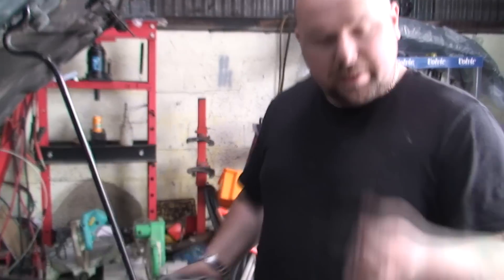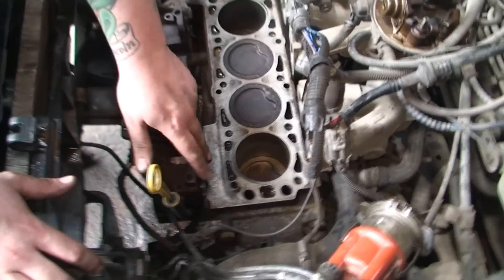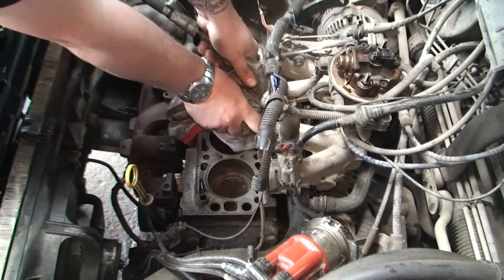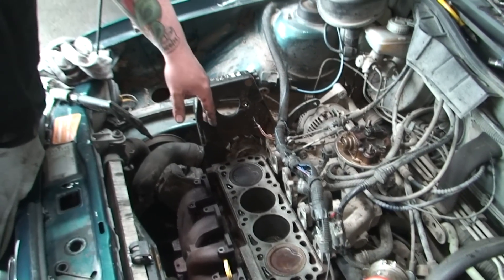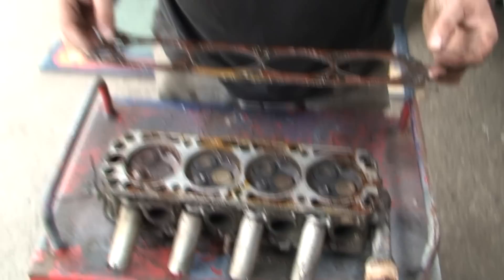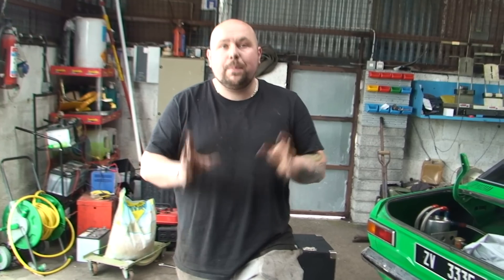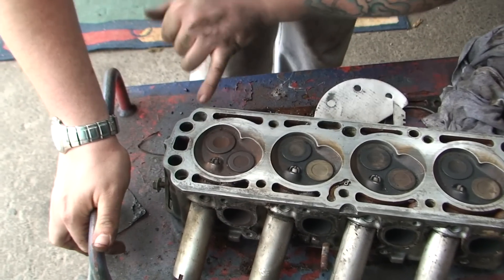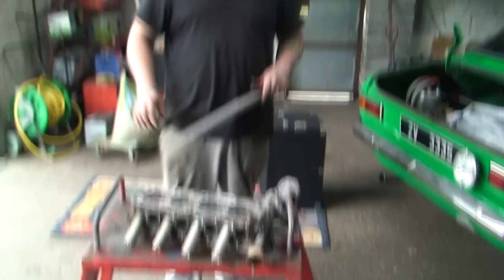bodgit and leggit garage opel astra how to prep the head for new gasket (part 3)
this video look at how to  prep the head for new haed gasket

this video look at 1997 opel astra and how to remove the haed

A head gasket is a gasket that sits between the engine block and cylinder head(s) in an internal combustion engine.

Its purpose is to seal the cylinders to ensure maximum compression and avoid leakage of coolant or engine oil into the cylinders; as such, it is the most critical sealing application in any engine, and, as part of the combustion chamber, it shares the same strength requirements as other combustion chamber components

MLS or Multiple Layers Steel -- Most modern head engines are produced with MLS gaskets. These typically consist of three layers of steel. The contact faces are usually coated with a rubber-like coating such as Viton that adheres to the cylinder block and cylinder head while the thicker center layer is left bare.
Solid copper -- a solid sheet of copper, and typically requires special machining called 'o-ringing' that places a piece of wire around the circumference of the cylinder to bite into the copper. When this is performed copper gaskets are extremely durable. Recently companies have started producing copper gaskets with integral sealing wires permitting their retrofit into engines without the removal of the engine block for machine work.
Composite -- an older technology. Typically these are made from asbestos or graphite but are more prone to blowouts than newer gaskets. Asbestos gaskets are becoming increasingly rare due to health concerns.[2]
Elastomeric -- a gasket type used by Rover on their K Series engines. It utilised a steel core plate with molded in place silicone rubber beads to seal oil and coolant passages. The bores were sealed by rolled steel fire rings in a more conventional manner. The idea behind the gasket design was to produce a production version of the technology used in F1 engines at the time. The original application of the gasket on the smaller versions of the K Series was very successful. However, an engine redesign resulted in persistent problems with the design -- the joint interface became unstable and the gasket could not cope.
The cost of a replacement gasket is usually not extreme, but the price of total repair is significantly high. This is because removing/replacing an engine head is very time consuming - around 75% of cost will be labor. Furthermore, untreated blown gaskets usually seriously damage the engine, then requiring even more expensive work.